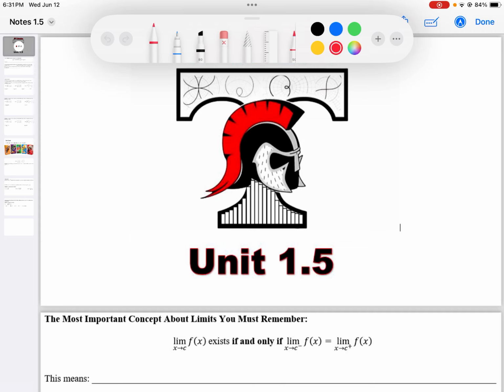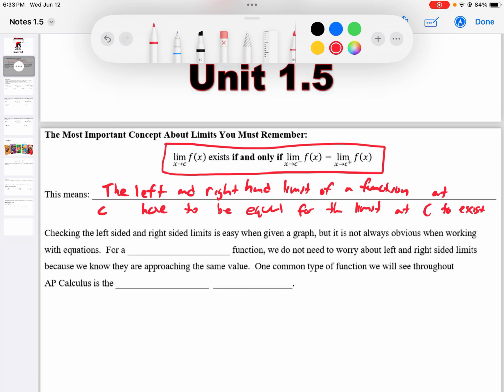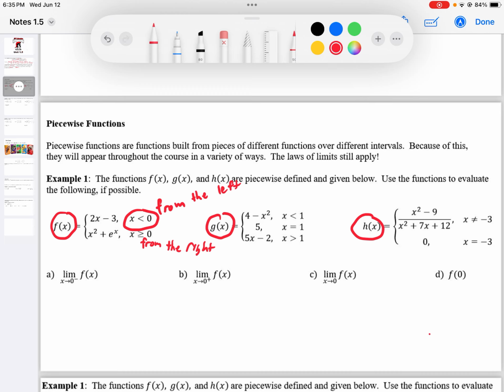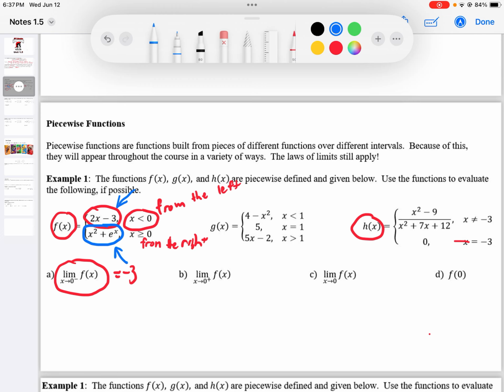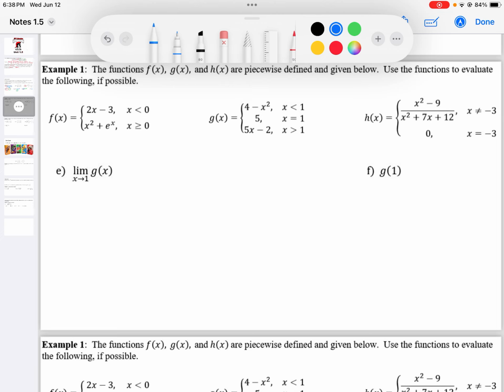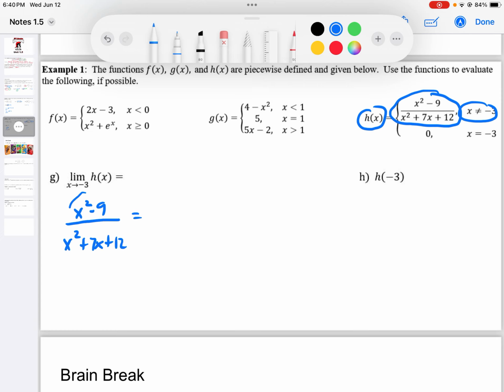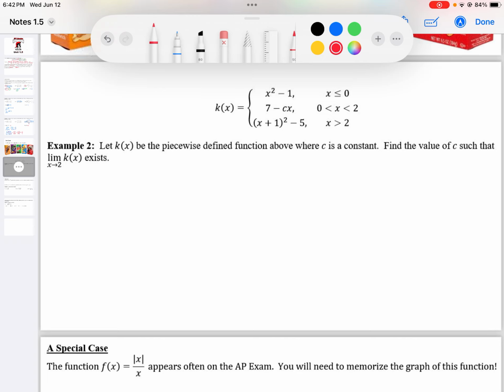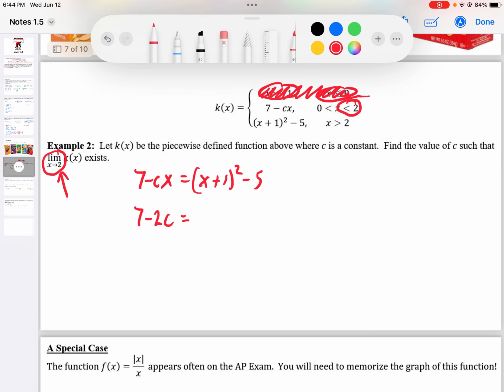Notes 1.5 Part 1 Piecewise Limits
Videos are made to go along with class notes to watch if you miss class or need to review a topic again.